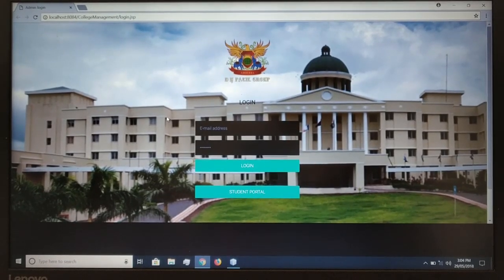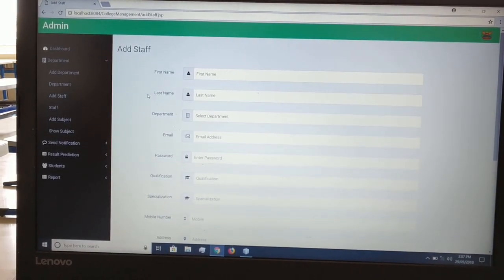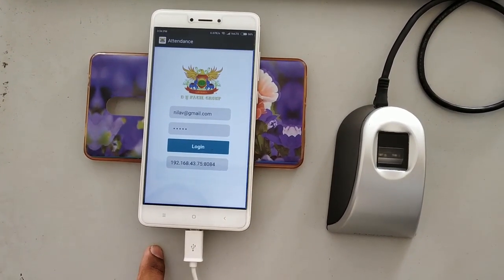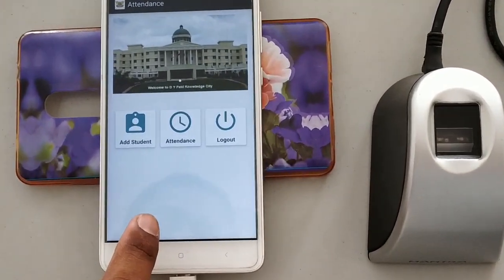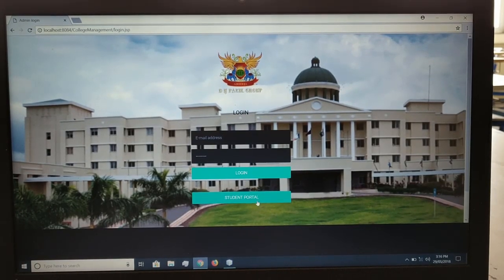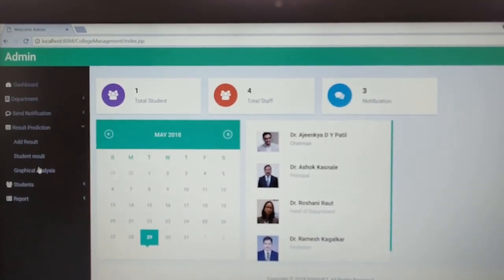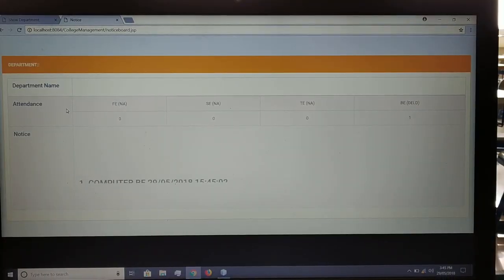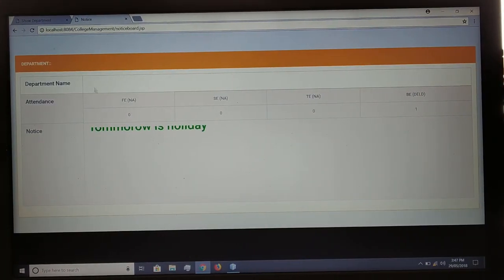Student Attendance using Fingerprint Scanner | Bio-metric Attendance System with Notice Display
BE Final Year Project , Comment Down or send me a mail if Interested to buy.

It includes Project code, Final Report, ppt and support from me if any issues occurs.
I'm fully trustable, and for proof can provide demo using remote desktop (TeamViewer).
Price is very low as compared to both online and offline project providers.

About Project :  Real-Time Bio-metric Attendance Using Fingerprint Scanner & Android Smartphone And Prediction of Result.

1. An attendance android app is used to take attendance via Mantra MFS100 Fingerprint Scanner using OTG.

2. Then the Marked attendance is sent using WiFi  to the Admin Server.

3. The admin server can also send Notices to the Notice Board.

4. The admin can also predict the student's result based on a data-set, i.e whether the student is Distinction, First class, Second class, etc.